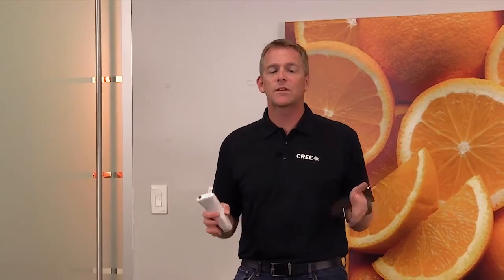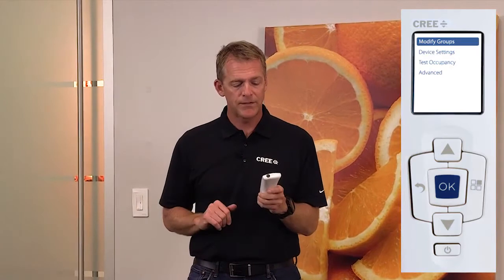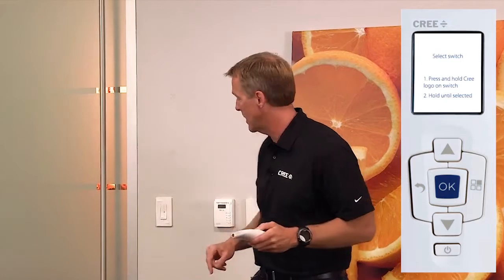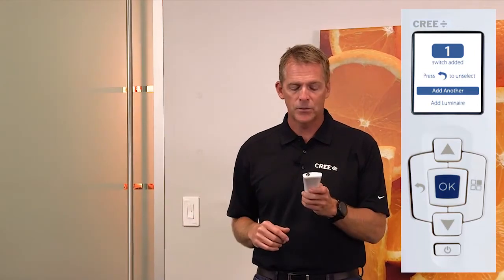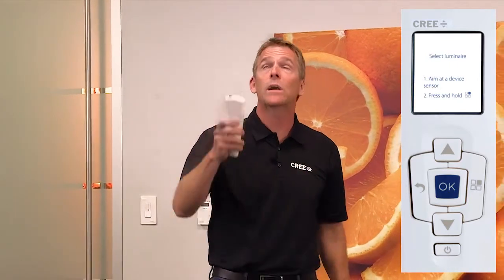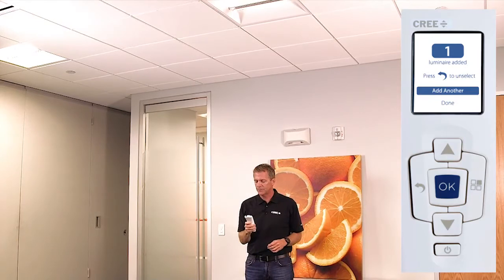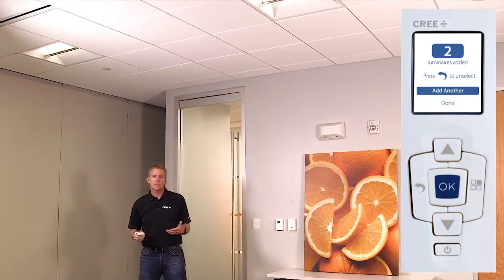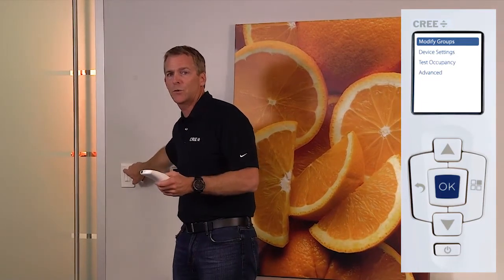#5 Creating a Switch Group — SmartCast® Set Up Guide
Cree SmartCast® Technology resources to help streamline your install. Watch the videos in the "SmartCast® Set Up Guide" playlist for tips on setting up and modifying your settings.

Prefer print? You can download the deployment guides for wireless or PoE from our